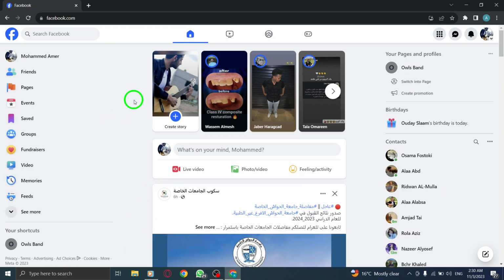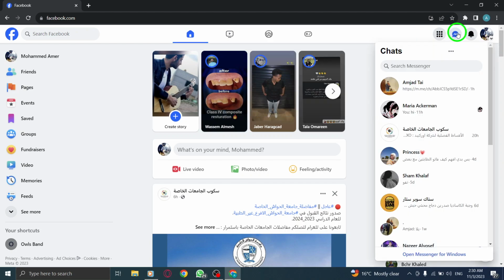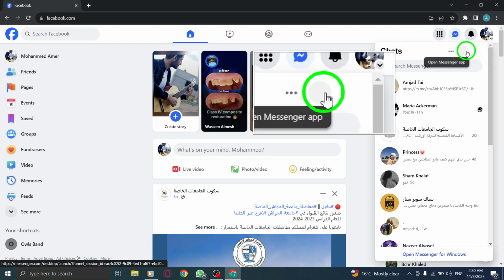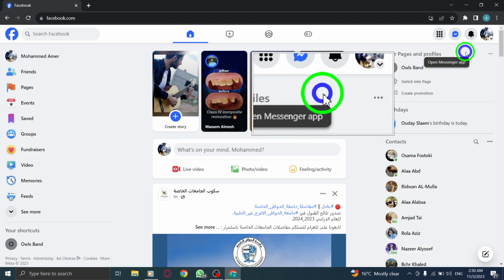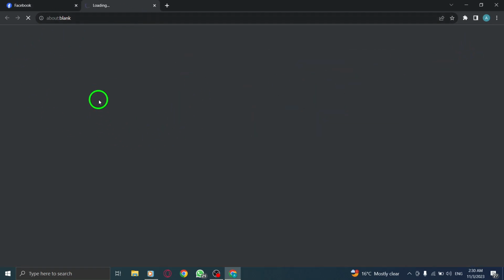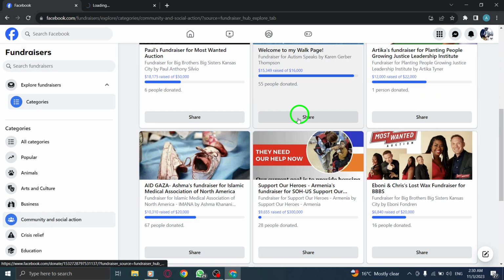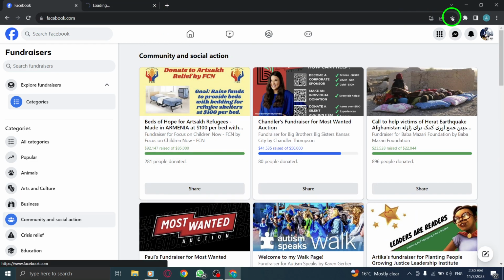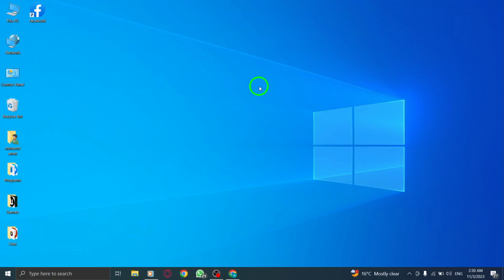How to Join Chat Communities in Facebook on PC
Looking to join chat communities in Facebook on your PC? This step-by-step tutorial will guide you through the process. Follow these steps without explanation:

1. Open Facebook
2. Click on the chat icon from the top right corner
3. Click on the Expand icon
4. Click on Communities tab to find communities
5. Click on desired Community to join it

By following these steps, you'll be able to join chat communities in Facebook and connect with like-minded individuals. Watch the video now.